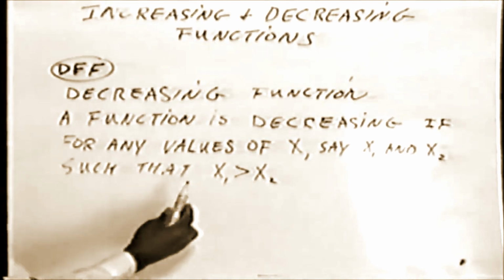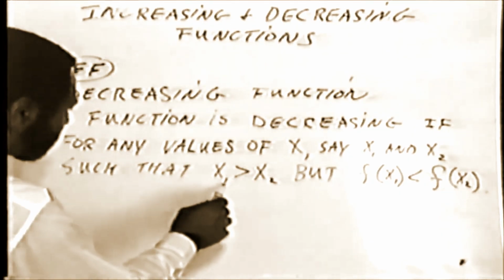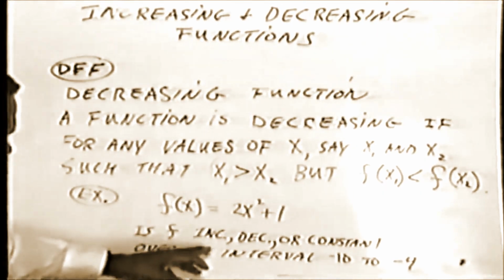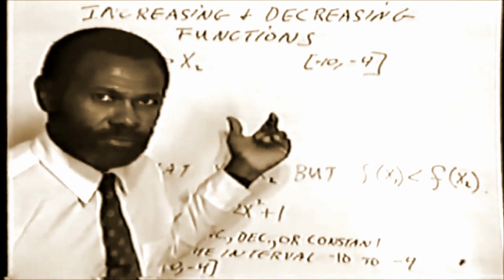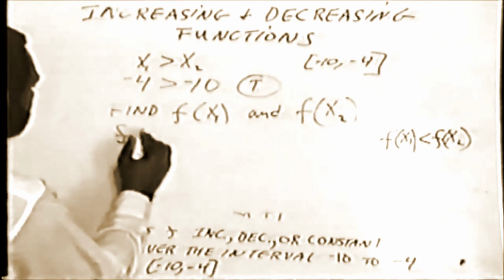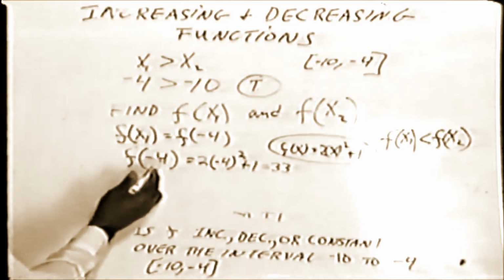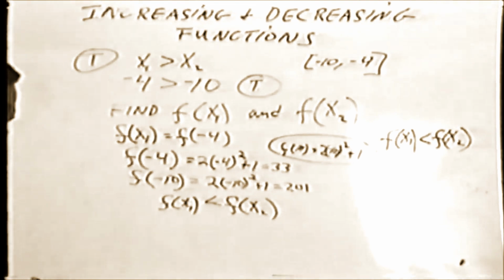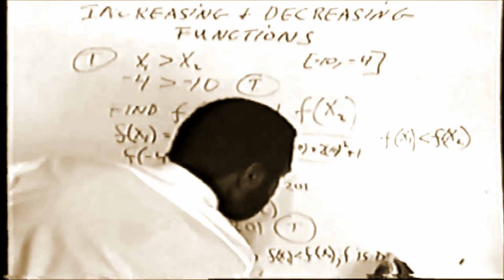UNLOCKING THE SECRETS OF MATHEMATICS: ALGEBRAIC DEFINITION OF "DECREASING FUNCTION"